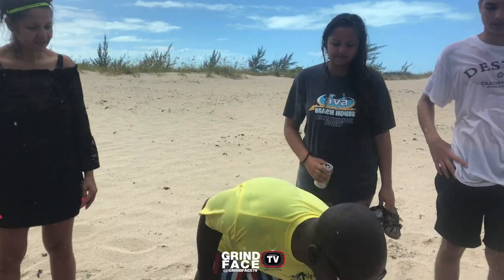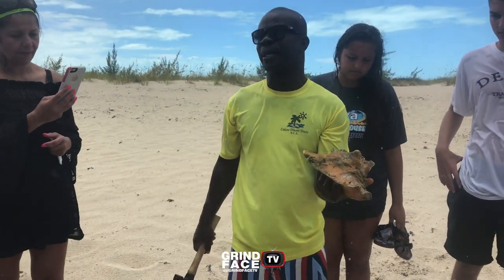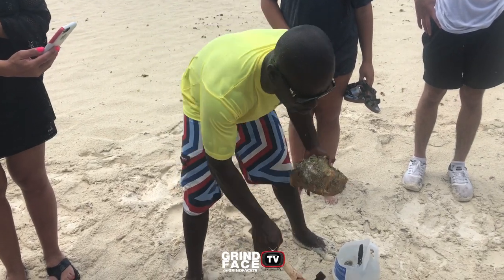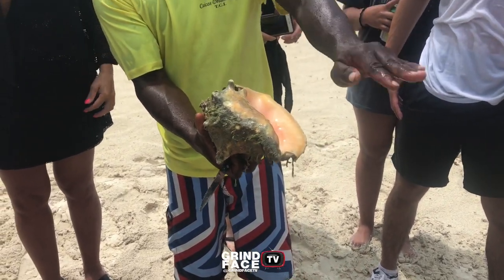Make Fresh "Conch Salad" in Turks and Caicos ( GrindFaceTV )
Building a Platform where the underdogs can have a audience.